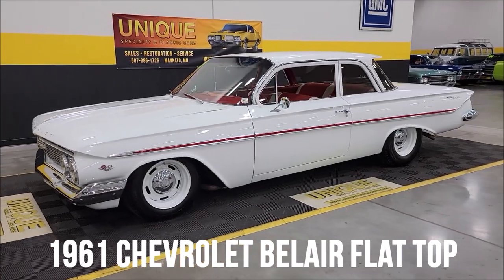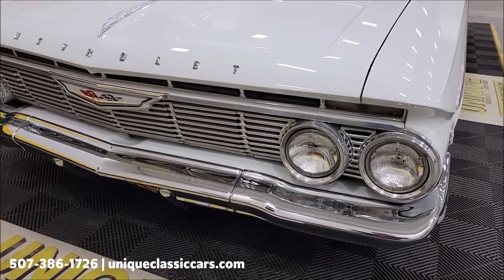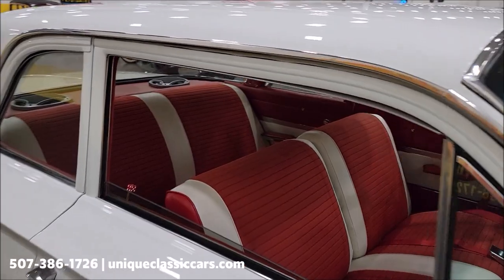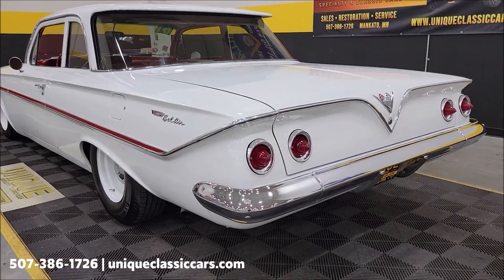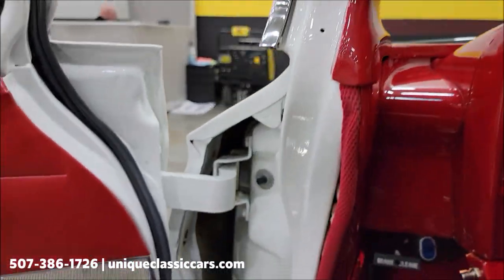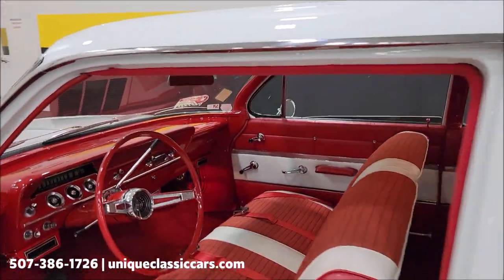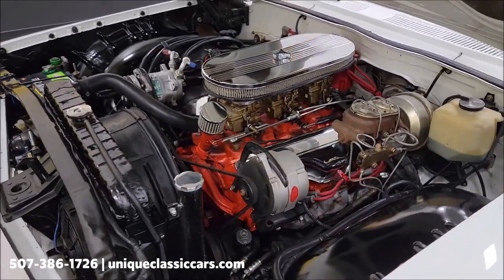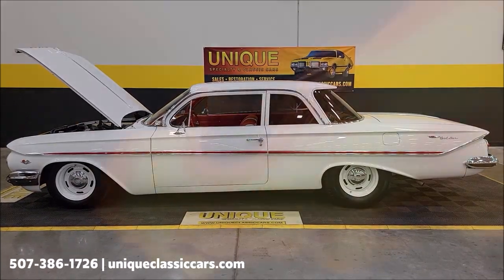1961 Chevrolet Bel Air Flat Top 349 | For Sale $48,900